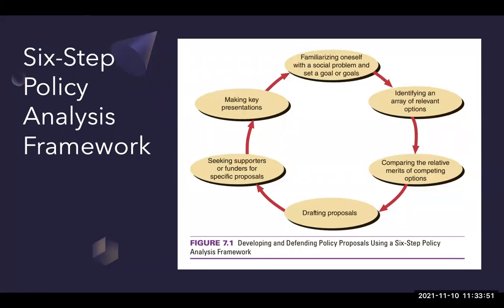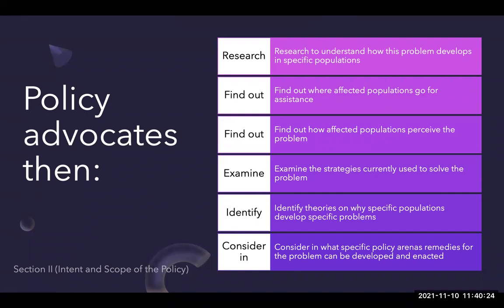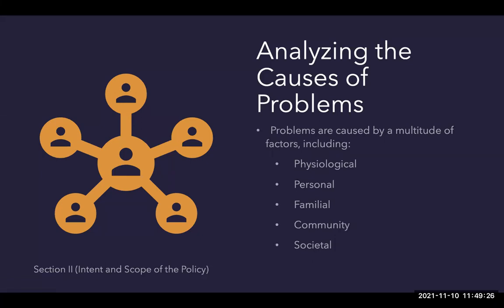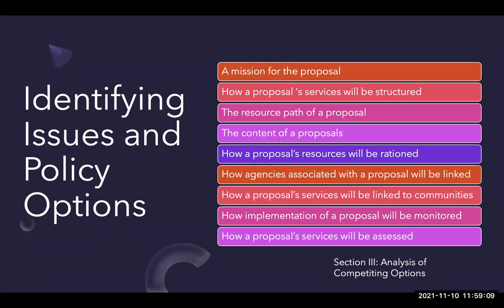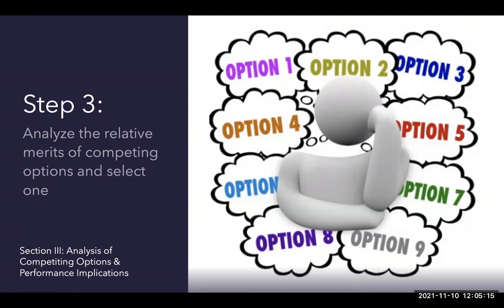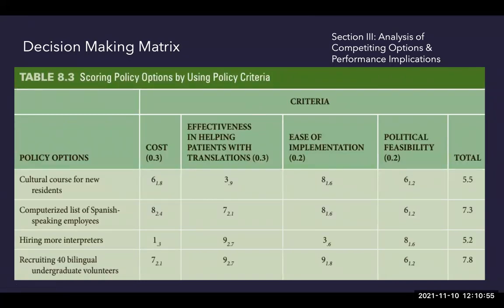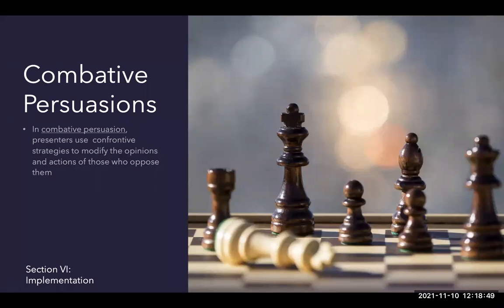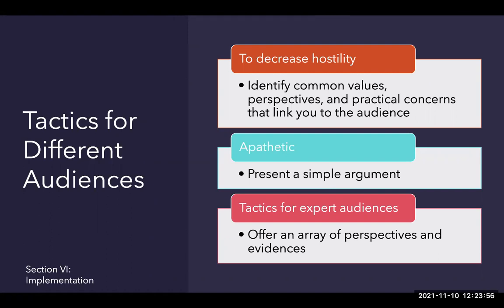Part IV Lecture: Chapters 7-9